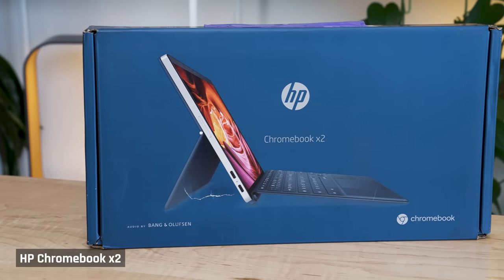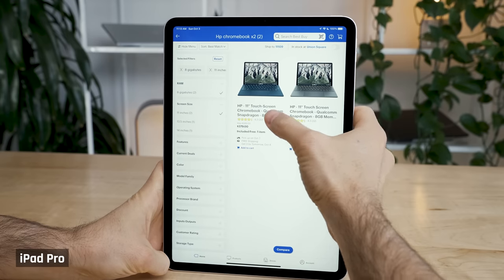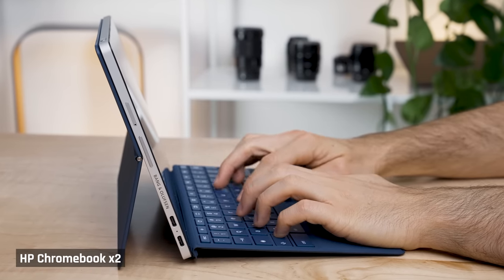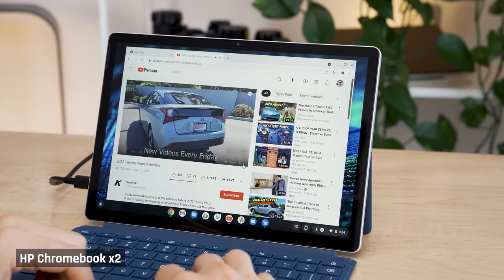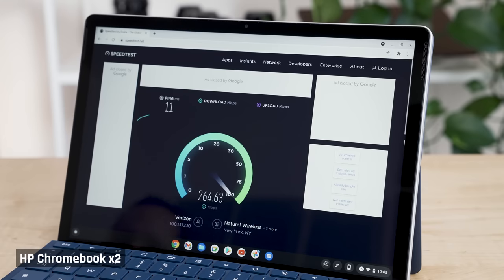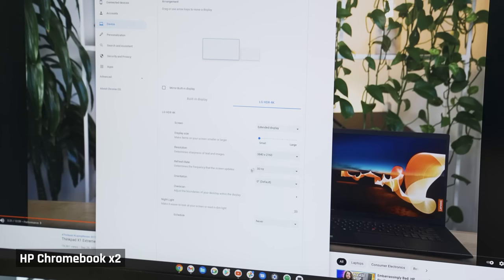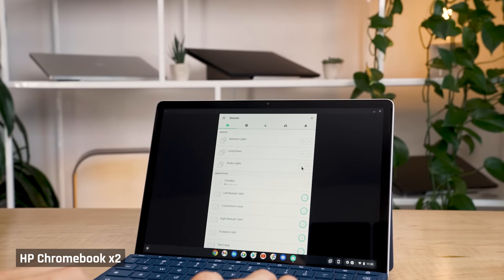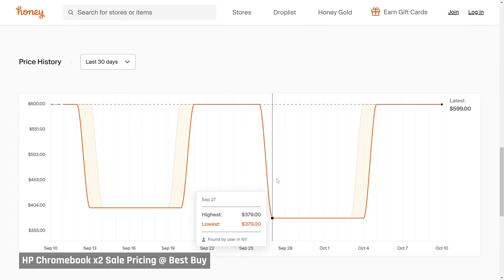HP's Chromebook x2 is high quality AND crazy cheap ... But should YOU buy it?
I tried my first Chromebook, and I have alot to say about it. WIth me is HP's brand new Chromebook x2. Its a high quality device for a very good price. Insanely good actually. Lets see if its worth it. Grab some popcorn and enjoy the show!

00:00 Intro
00:55 HP Chromebook x2 Introduction and Pricing
01:54 Build Quality and Ports
02:45 Kickstand, Keyboard Cover and Trackpad
04:18 Display
04:57 Performance
05:54 Webcam and Back Camera
06:18 Battery Life, Sound
07:29 Josh's Thoughts on ChromeOS
09:38 Conclusion

Laptops & Setup I Use:

Programming Laptop - Macbook Pro 16